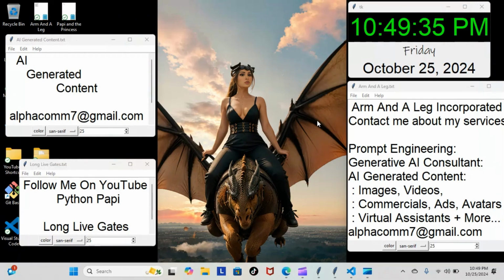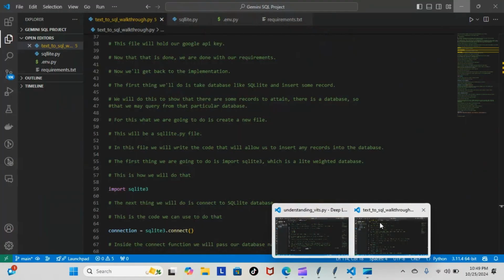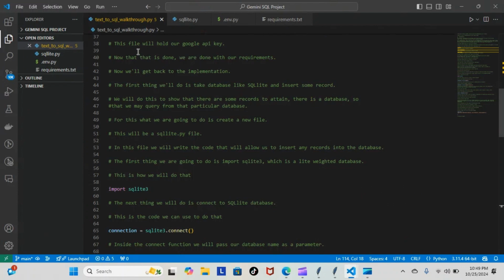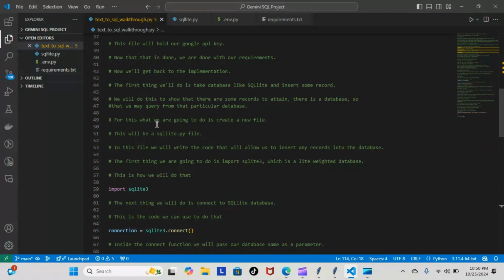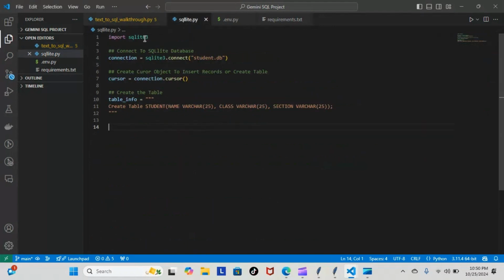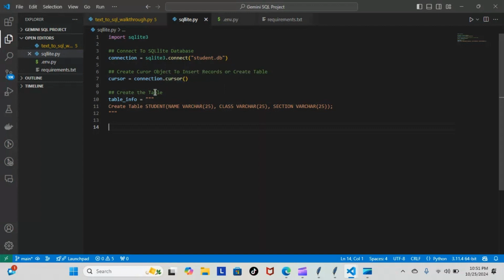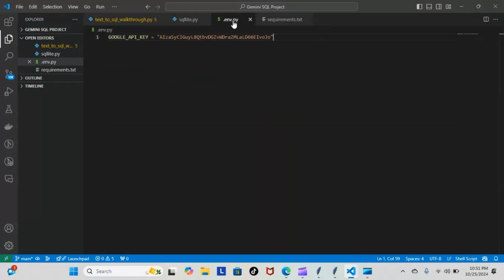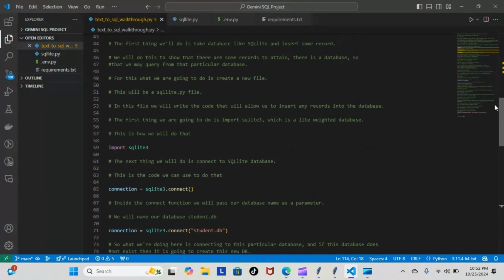Python Papi / Generative AI - Day 139